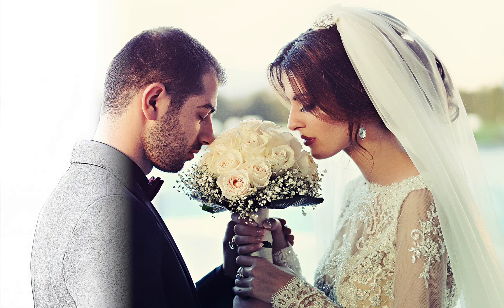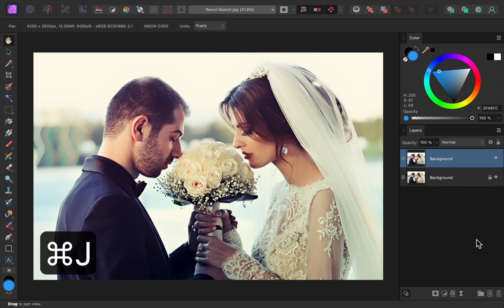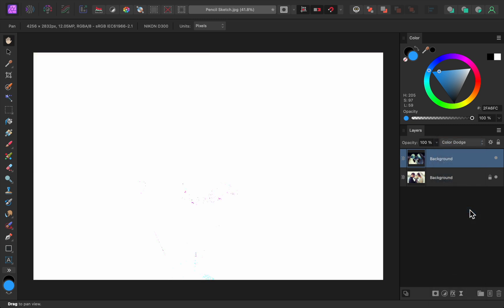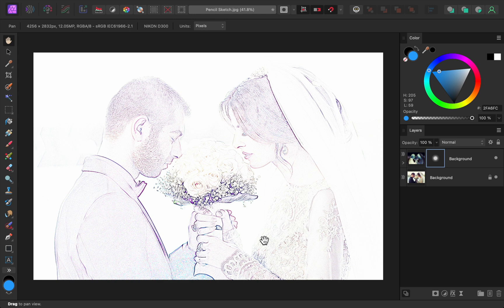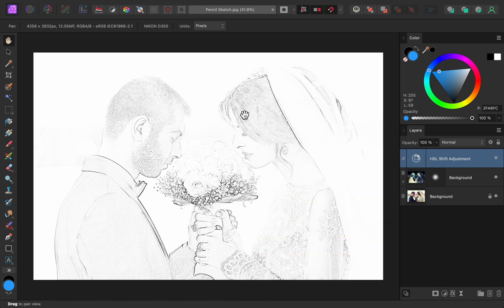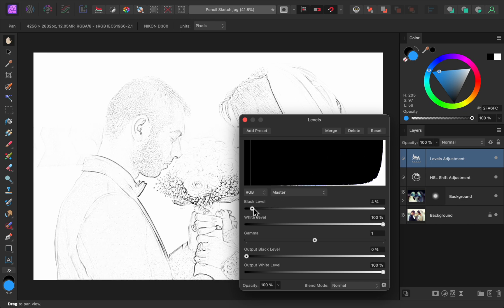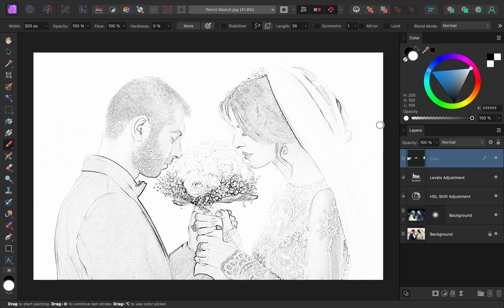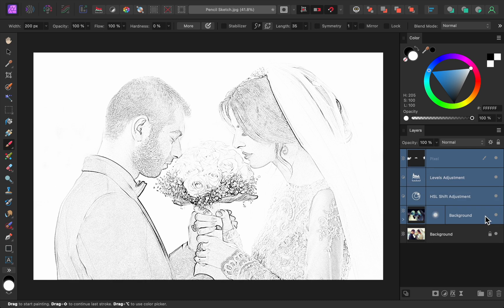Turn any Photo into a Pencil Drawing | Affinity Photo Tutorial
In this tutorial, I'll show you how to make the Pencil Sketch Effect in Affinity Photo. This effect is perfect for beginners, because it's very easy to do. 😊